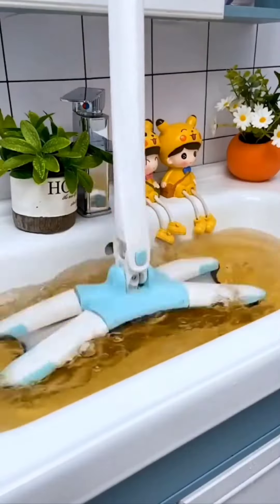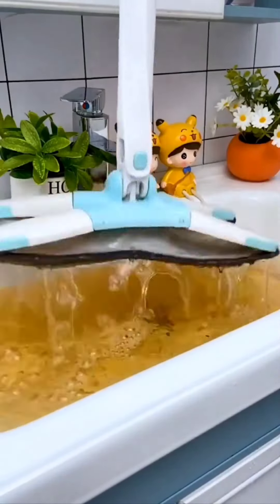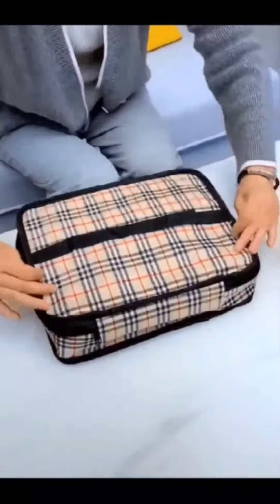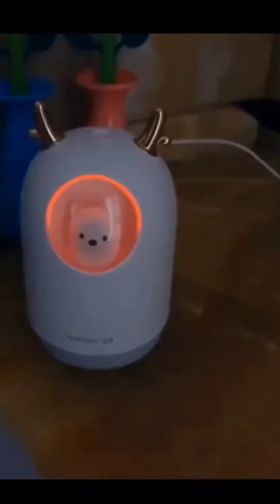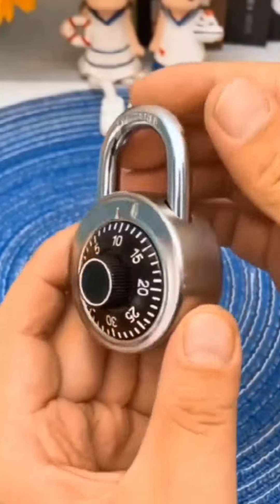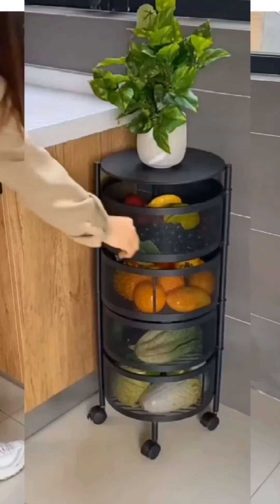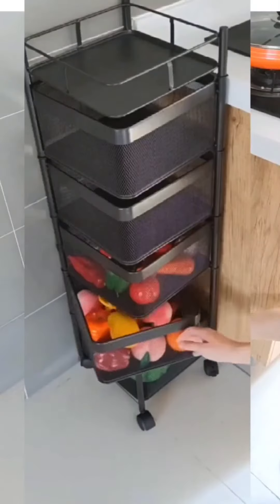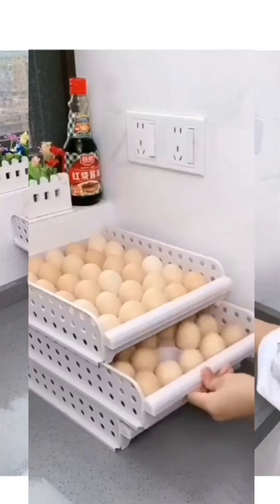Cool Gadgets Smart Appliances | cool gadgets for home #3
Cool Gadgets Smart Appliances | cool gadgets for home #3 @ShywithMehar

Cool gadgets
 Cool gadgets smart appliances
 Cool gadgets for home
 Cool gadgets smart appliances home cleaning
 Cool gadgets under 500Rs
 Cool gadgets grabber
 Cool gadgets shorts

Hello friends welcome to @lifestyle Mehar vlogger

Happy mom channel
Here in this video i am sharing smart appliances from Amazon you can buy directly through the links

note:If the products are out of stock in Amazon at that condition i am sharing similar products links

You can buy these things on your own shopping site also like flipkart Jiomart home centre

Amazon buying links are given here:

sink side dish rack

self adhesive corner metal rack

kitchen trolley

shoes rack5layer

mini food chopper

sink glass cleaning brush

fridge side rack

adjustable panpot organiser

panpot organiser rack

adjustable sink rack

wall mounted cereal container

electric body massager

portable mini fan

portable slim trolley

corner tape

garlic cutter

wireless doorbell

cereal container with cups

double sided brush

car mirror

silicone door stopper

mosquito coil holder

adult tub

car vacuum cleaner

dish rack double shelf

cable organiser clip

over burner stand

toilet cleaner tab

interlocking bathroom antislip mat

foldable mini washing machine

artificial nails

tea infuser

momo dumpling moulder

Amazon new collections
Amazon new collections
Amazon electronic gadgets
Amazon home decor items
Amazon best gadgets
Amazon unique kitchen gadgets
Amazon accessories
Amazon today offers
Amazon offers
Amazon home items
Amazon space saving organisers

in this video belong to the website owner and the products owner. This is not a promotional video, just some cool gadgets that make our life better.